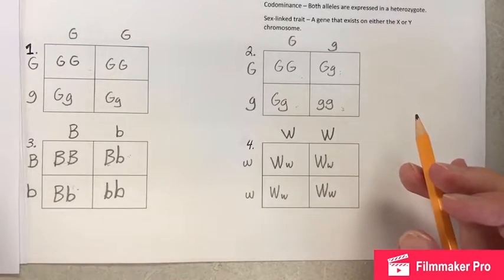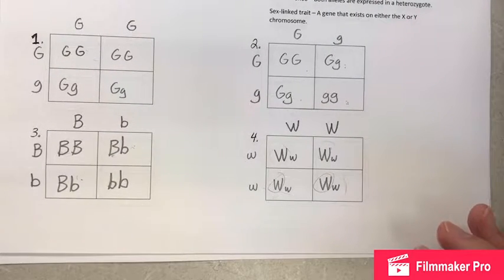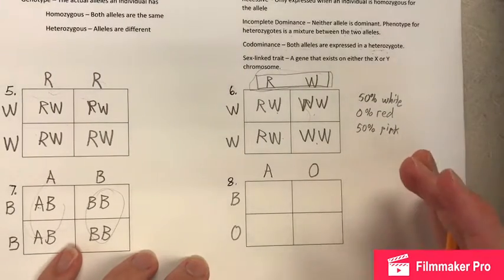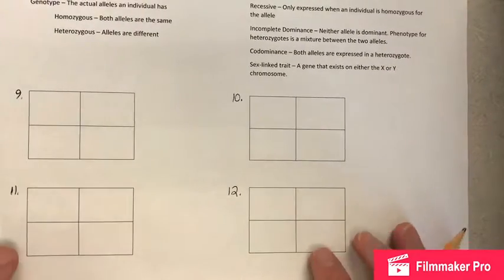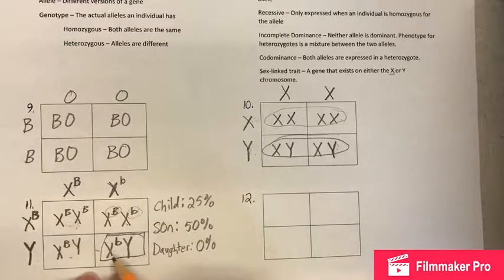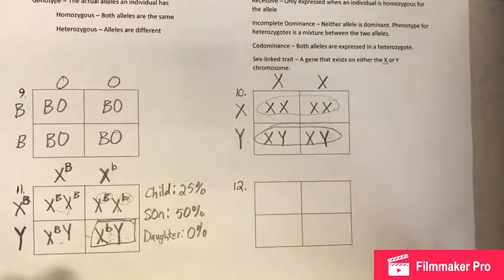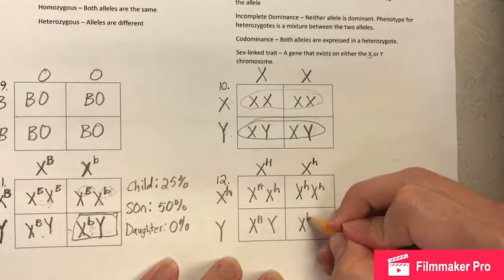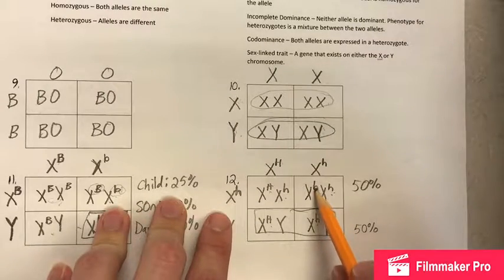Inheritance Practice Problems